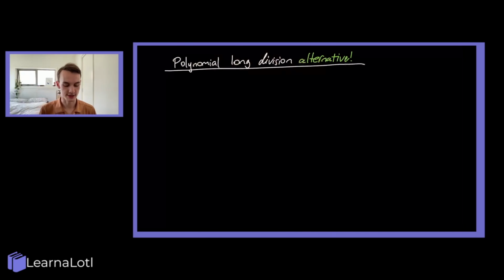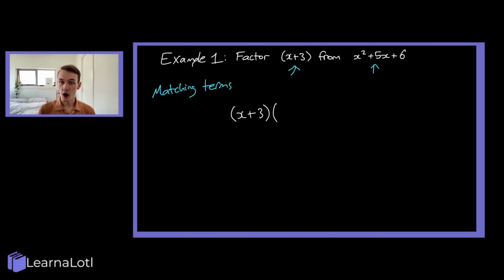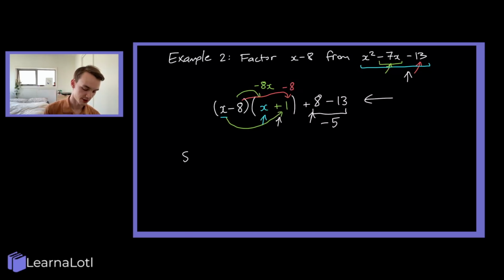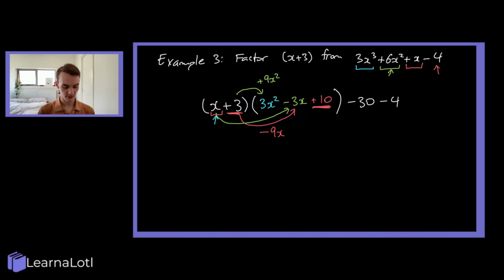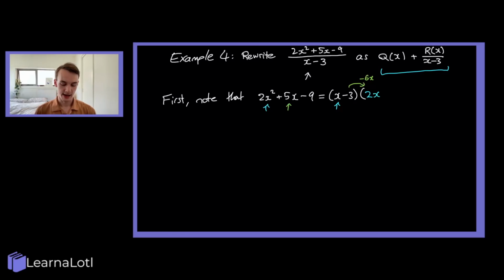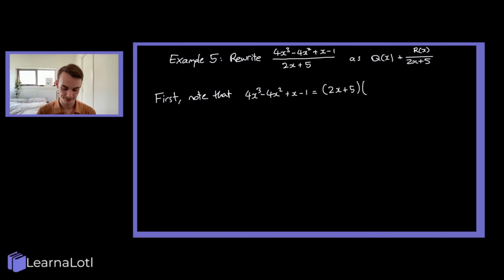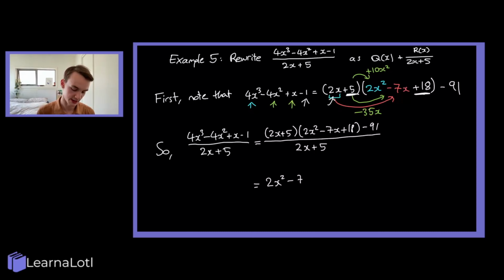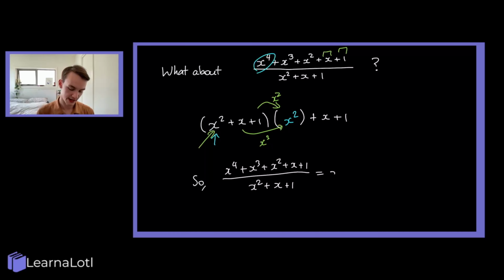Don’t like Polynomial Long Division? Try this instead! (5 Worked Examples)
Not a big fan of polynomial long division? Neither am I!

Check out this video to see how I approach this topic. By framing the task as a game of 'term matching' and filling in the blanks, the next step in our long division becomes much clearer.

This method contains all the same steps as polynomial long division, but requires much less memorisation. Instead, we just need to practice playing the game.

Timestamps
00:00 - Intro
02:20 - Example 1
04:06 - Example 2
07:05 - Example 3
10:30 - Example 4
13:21 - Example 5
18:40 - Bonus Example (Dividing a quartic by a quadratic)
20:18 - Outro